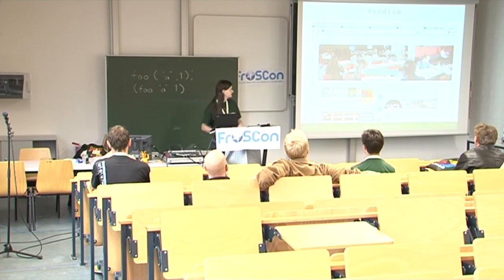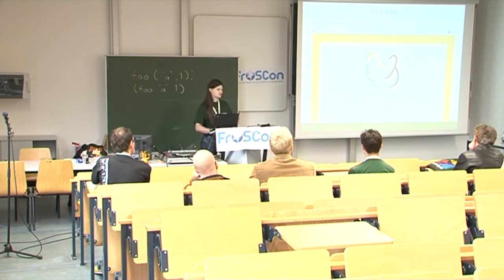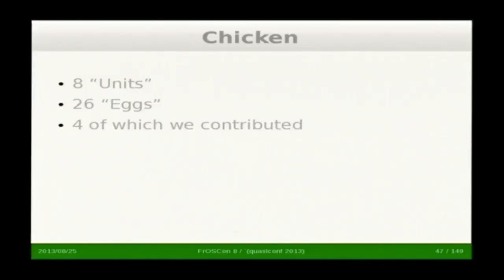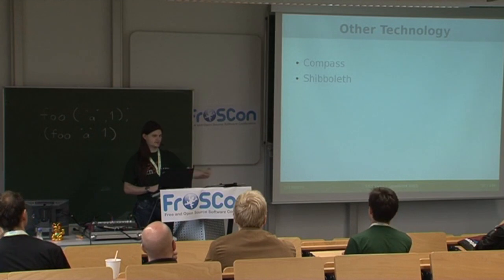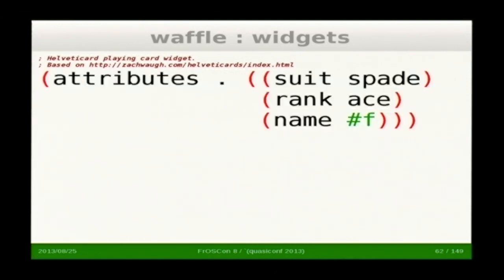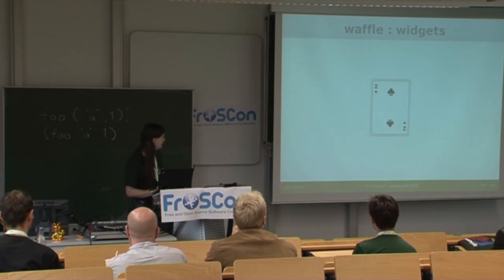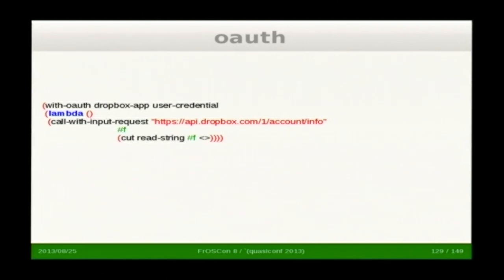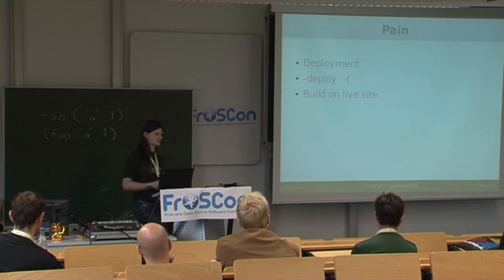Building knodium.com with Scheme (Andy Bennett) (boosted audio)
This talk about developing a production web application in CHICKEN Scheme was given by Andy Bennett at FrOSCon 2013.

Unfortunately the original footage suffered from unusually low audio volume.  This edit addresses that.